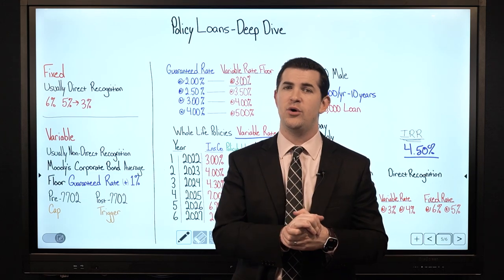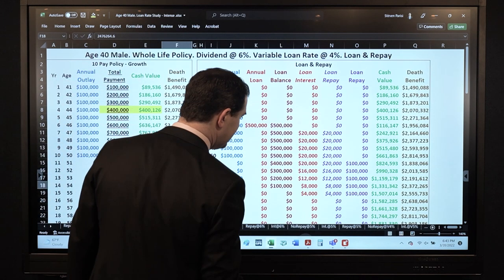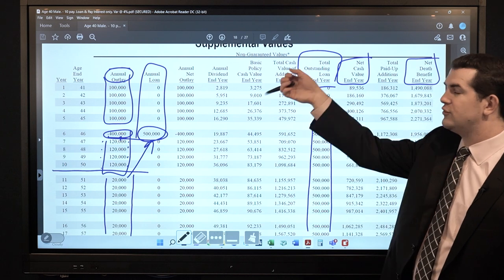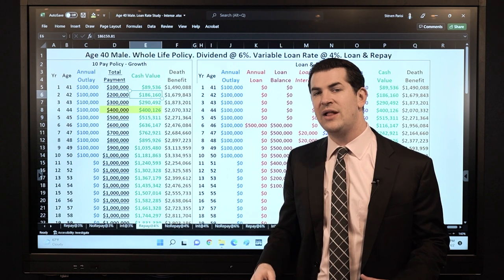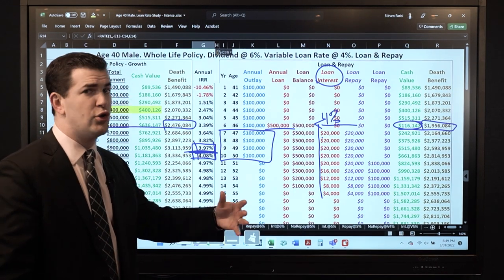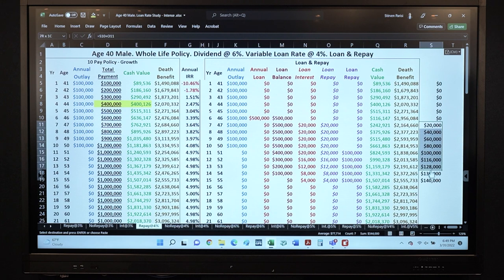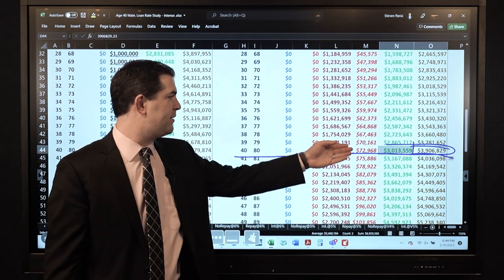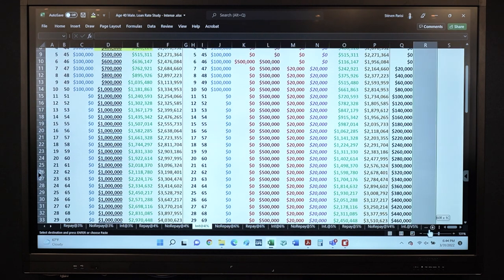A Deep Dive into Policy Loans - Part 3 (IRR, Guaranteed Rate & more!) | IBC Global